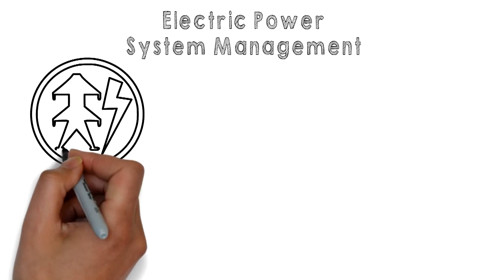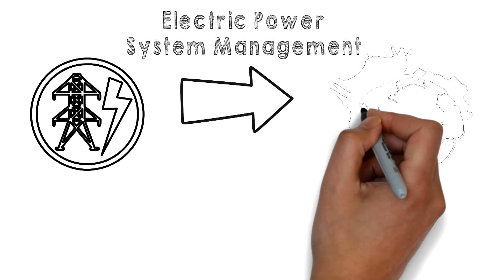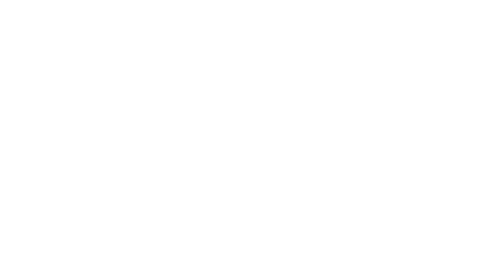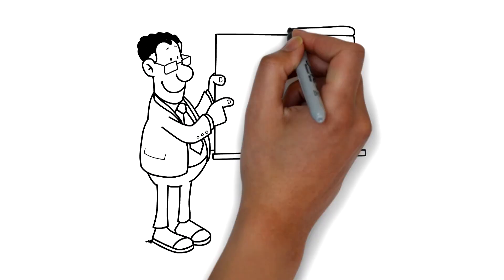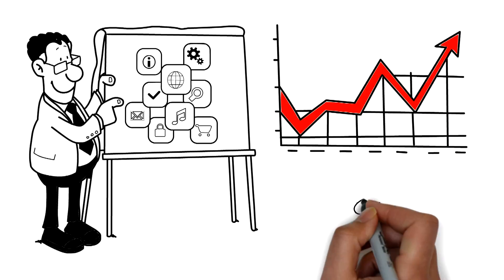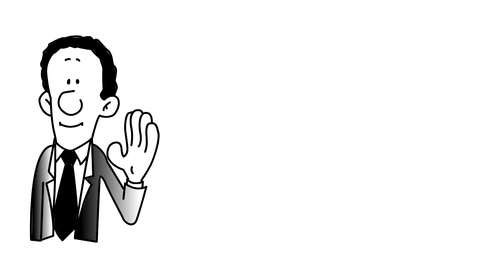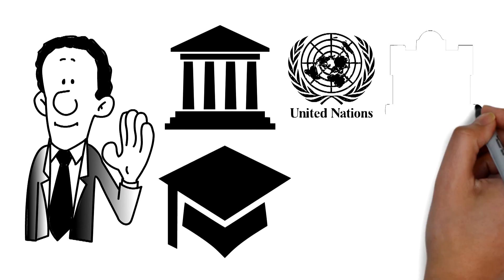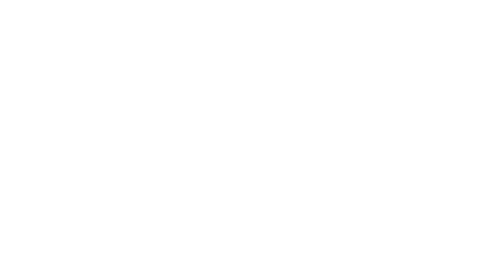Energy Program Whiteboard Video | AIT | EECC Department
Energy Program

The Energy Program is an interdisciplinary program encompassing technology, policy and management aspects, addressing the current and emerging needs of the energy sector. The Program prepares leaders for clean energy transition in the 21st century.

In response to the regional demand, we offer specialization in,

Energy Technology - with focus on renewable energy technologies, especially solar and biomass and the rational use of energy and efficiency.

Energy Policy, Planning and Economics - with focus on policies, incentives, market, and economics for providing energy access, energy efficiency and renewable energy.

Electric Power System Management - with emphasis on the emerging issues of power system operation and control, deregulation of power system, and the smart grids.

The Energy Program conducts strategic state-of-art research to support technology, market and policy development. Our alumni are serving as leaders in the private sector, governments, universities, United Nation agencies and the development banks in Asia and beyond.

Let us enhance your career path and value to the employers, and steer the development towards sustainable development and environment preservation.

Welcome to the Energy Program! - Creating leaders for sustainable Asia and beyond